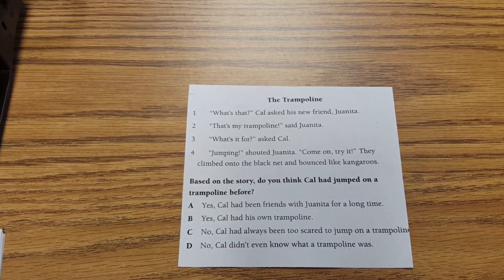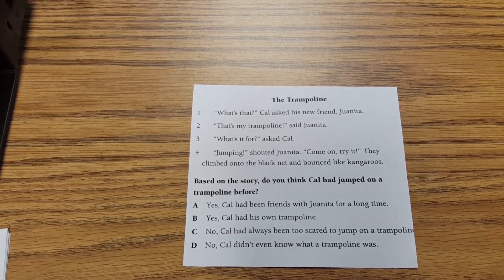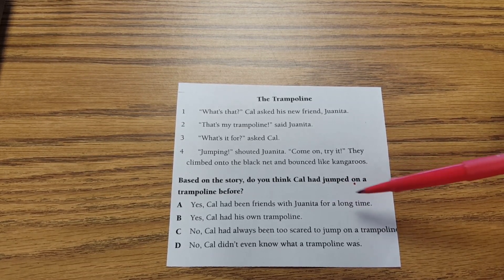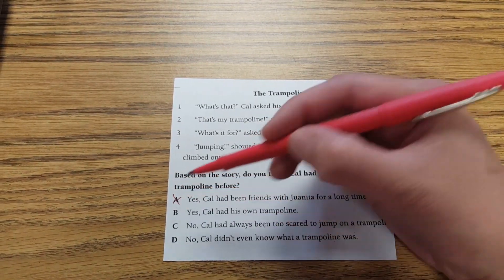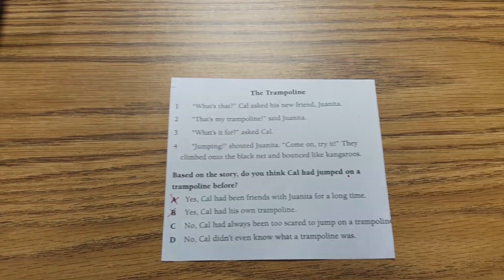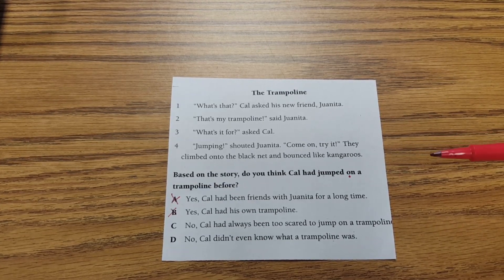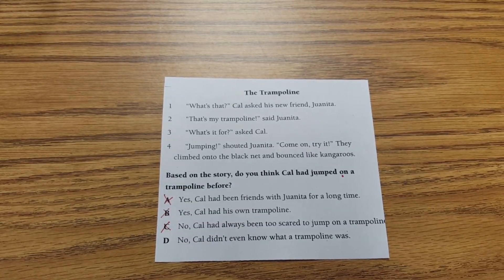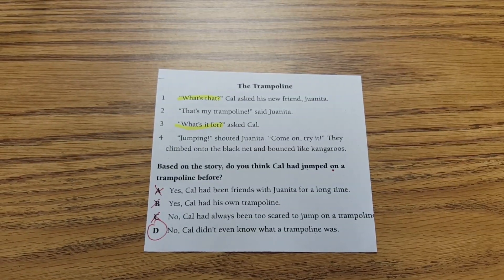Introduction to Inferencing - 4th Grade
"The trampoline" Introduction to Inferencing reading strategies. 4th grade